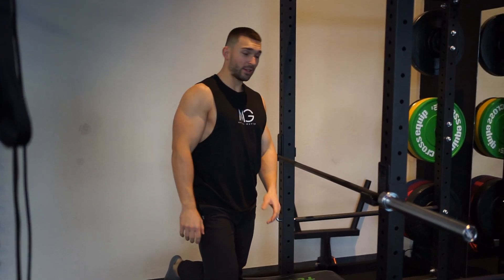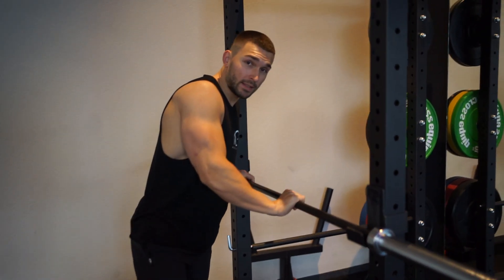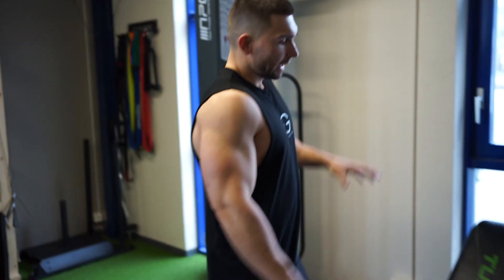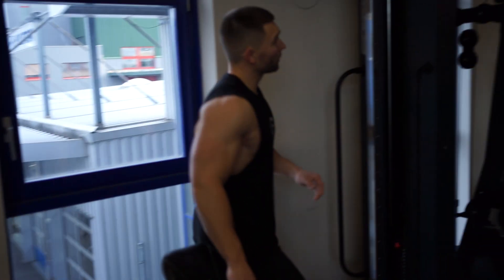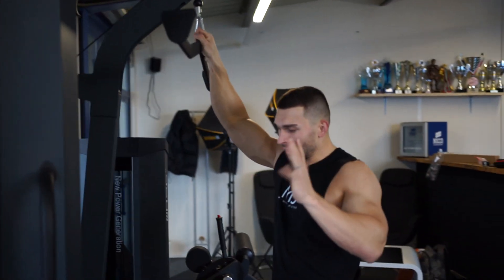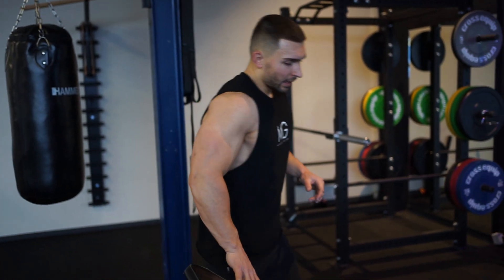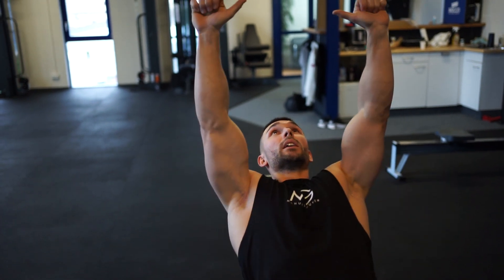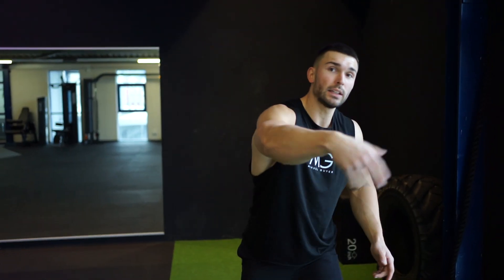Push and Pull Workout | Massive Pump | Ep. 09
Give this workout a go to build a better size and shape !